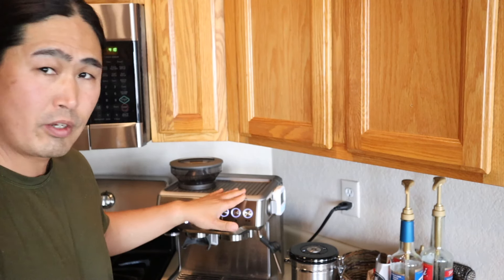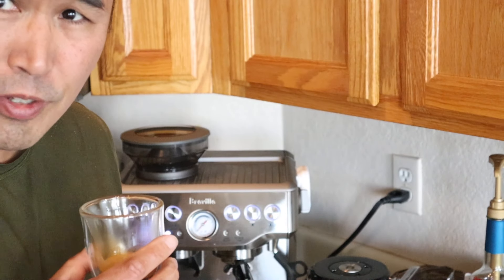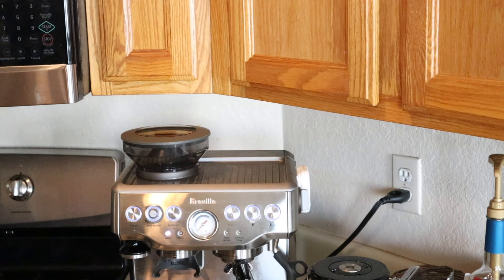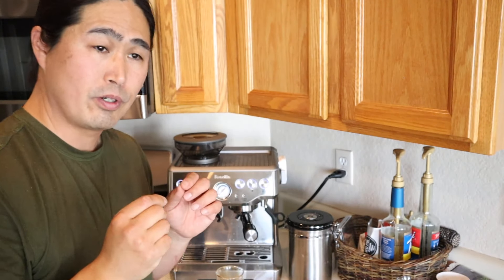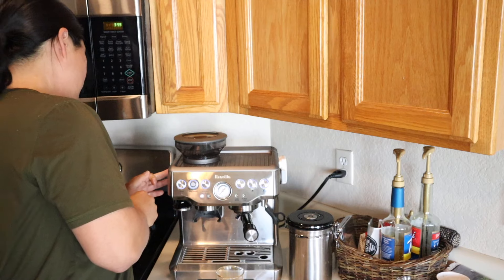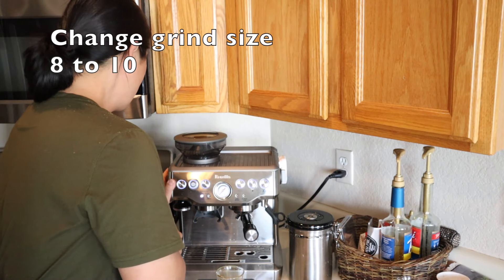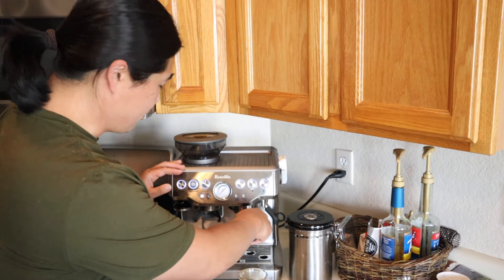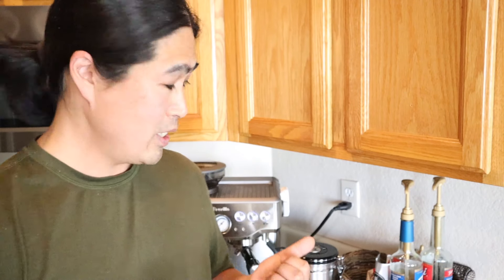What is "Pressurized Basket?" - Breville Barista Express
Breville Barista Express
Coffee Distributor 53mm
Urnex Cafiza Espresso Machine Cleaning Tablets
LaVazza "Rossa" Espresso
LaVazza Super Crema Coffee
Lavazza Crema e Aroma Whole Bean Coffee